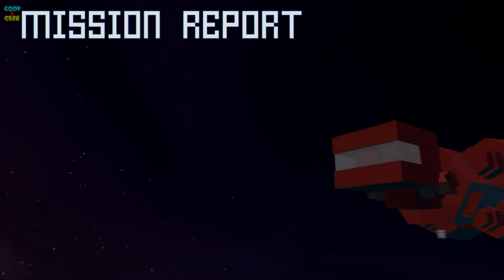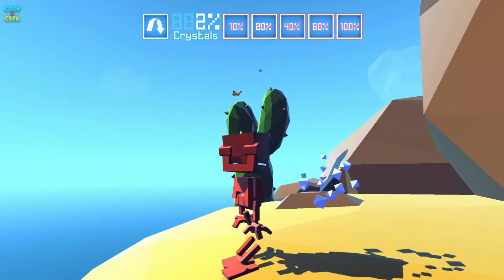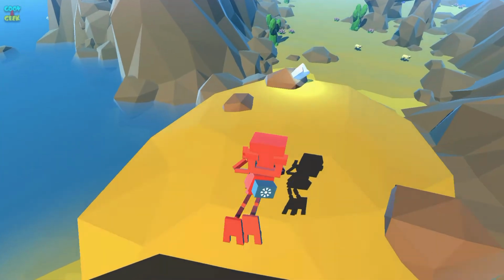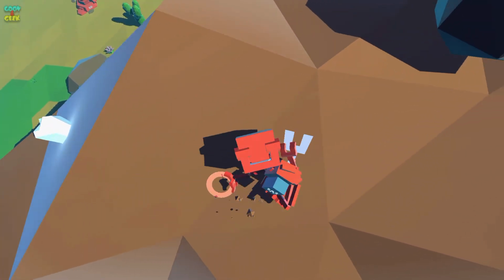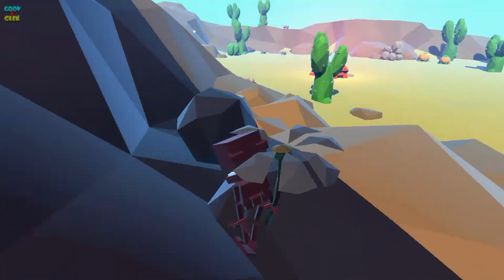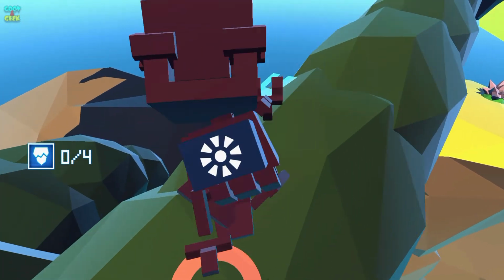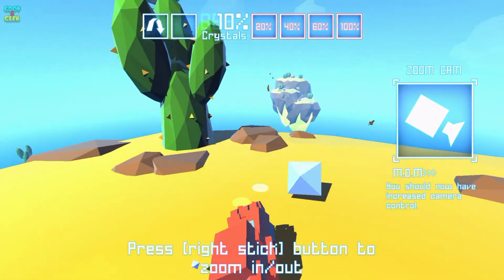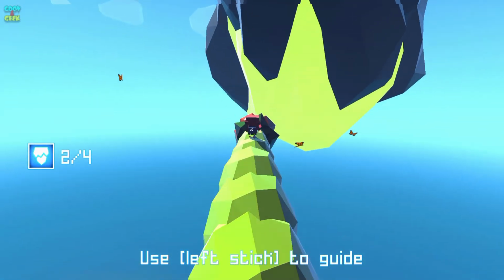Grow Home Episode 1 Goon and Geek Gaming letsplay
Here Black73Cat attempts to tackle the opening stage of Grow Home.

Another Goon and Geek Gaming letsplay.